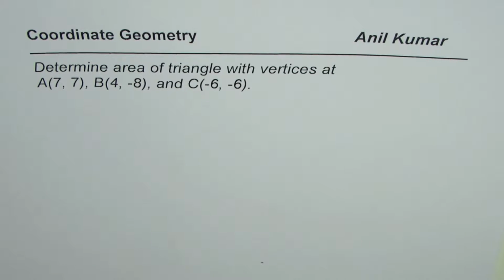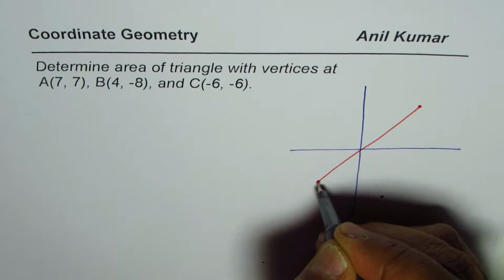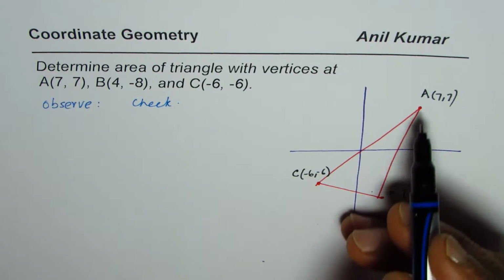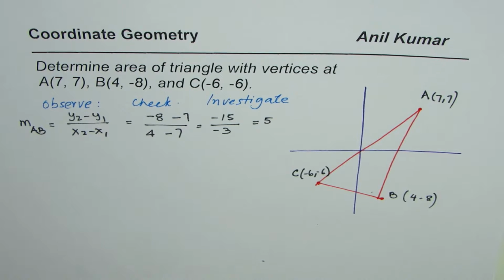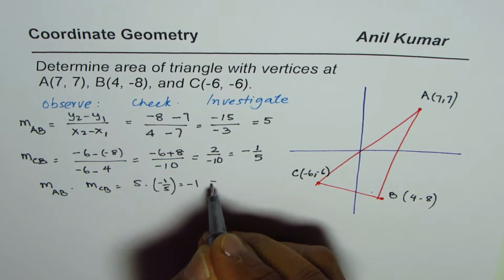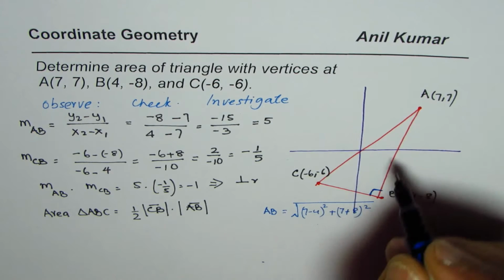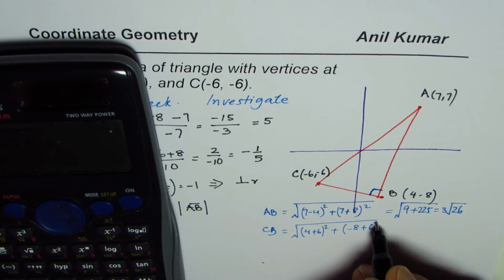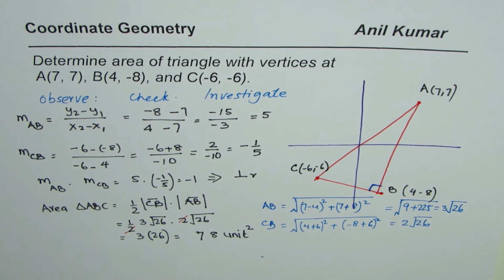Check and Find Area of Right Traingle